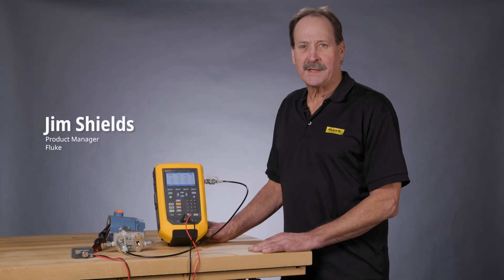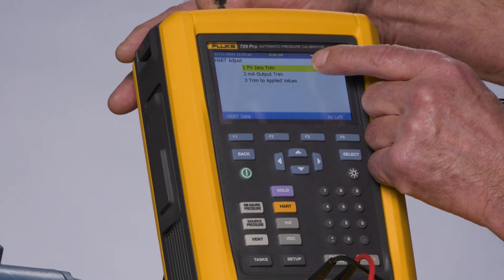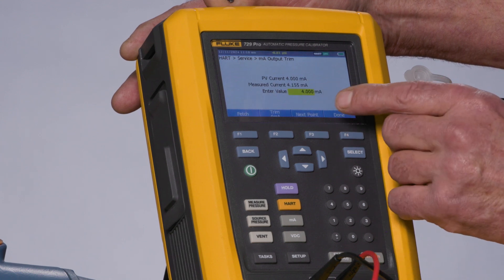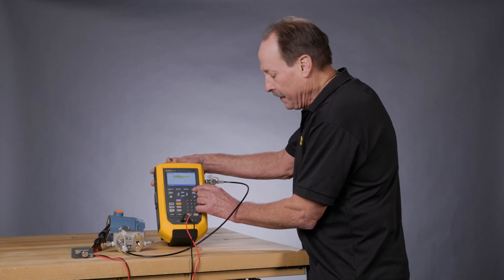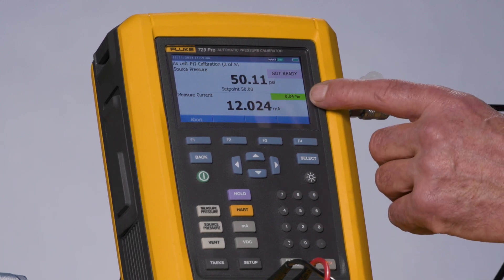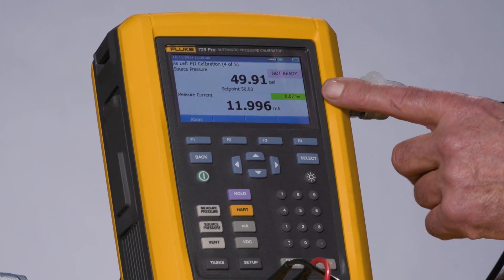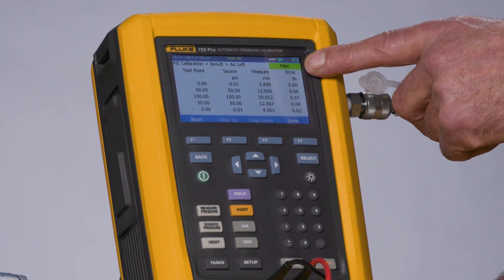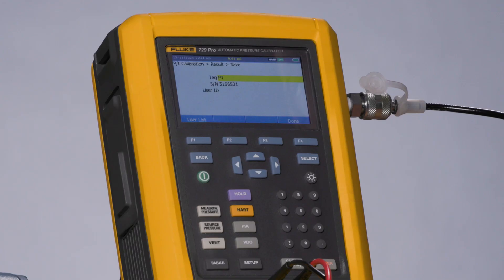Fluke 729 Pro Automatic Pressure Calibrator | How to Adjust Calibration to Specifications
Learn how to adjust calibration to specifications on a Fluke 729 Pro Automatic Pressure Calibrator.

The Fluke 729Pro Automatic Pressure Calibrator has been designed specifically with process technicians in mind to simplify the pressure calibration process and provide faster, more accurate test results. Technicians know that calibrating pressure can be a time-consuming task, but the 729Pro makes it easier than ever with an internal electric pump that provides automatic pressure generation and regulation in an in an easy-to-use, rugged, portable package.